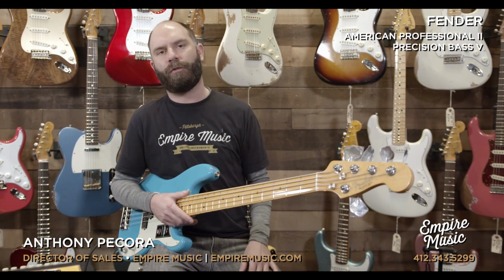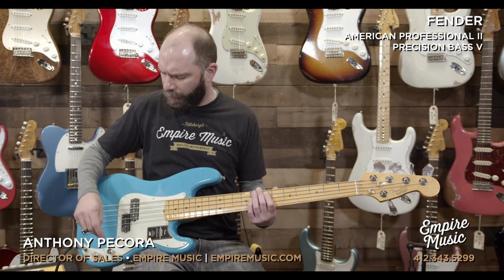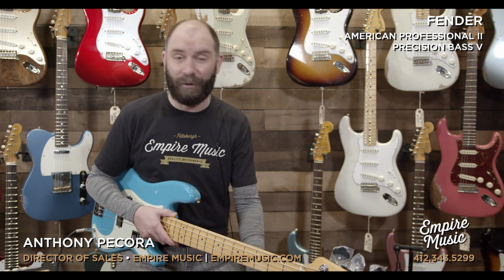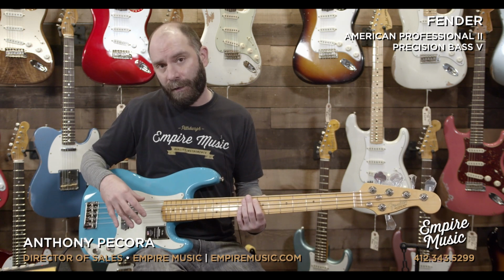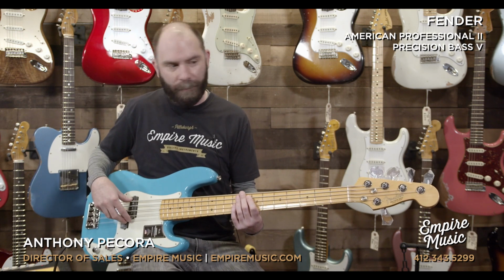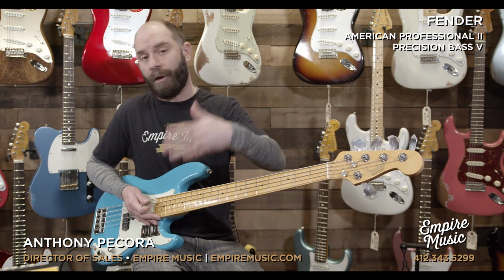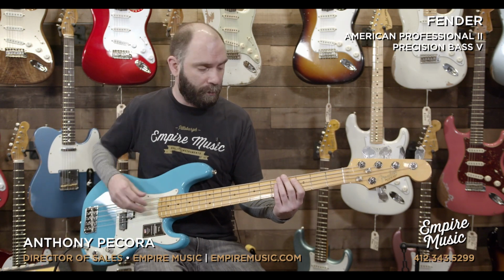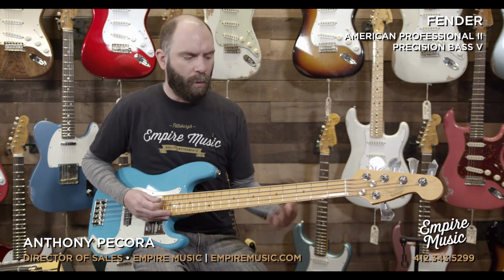Fender American Professional II Precision Bass V - EMPIRE MUSIC